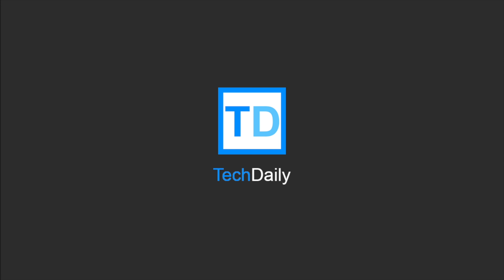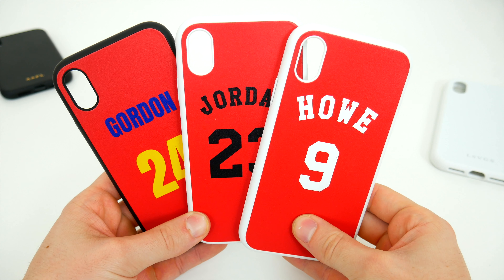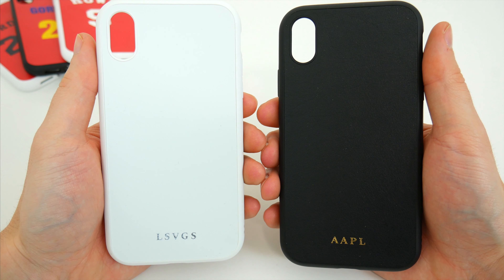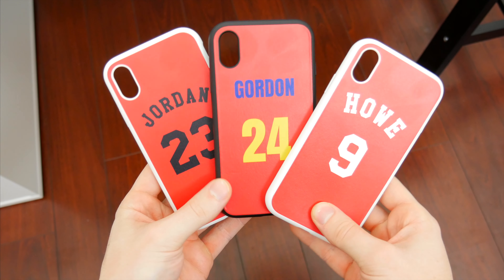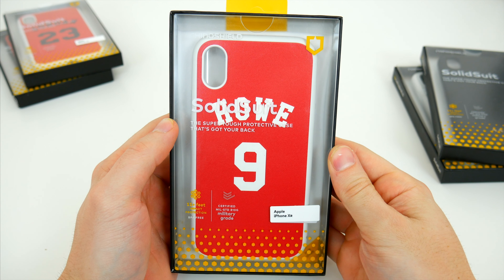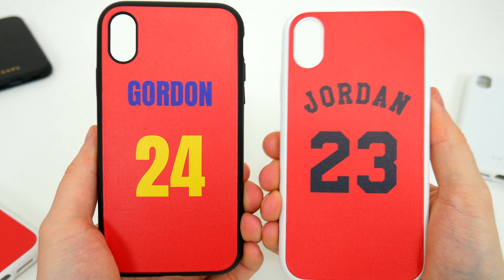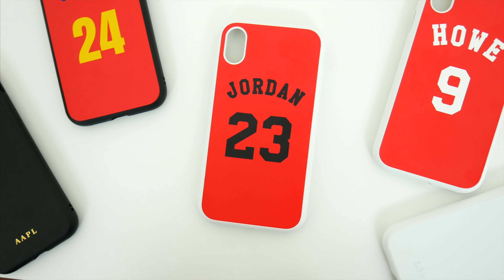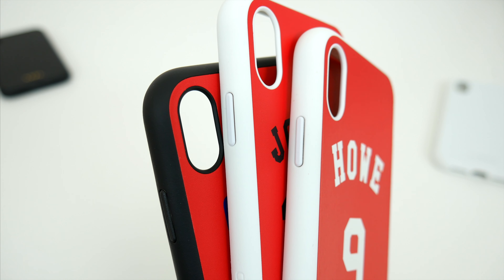Custom & Personalized RhinoShield SolidSuit Cases for iPhone XR!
↘️ Product Links!